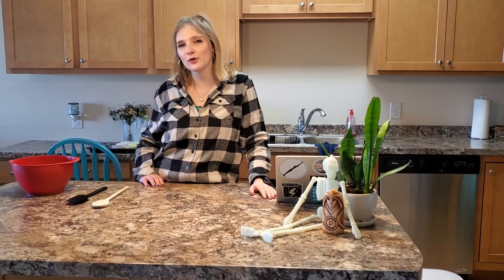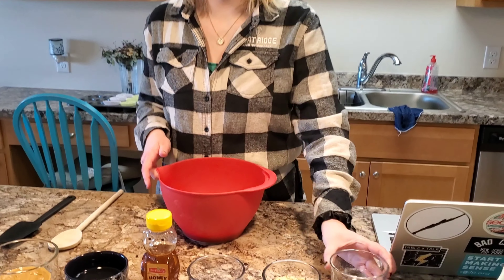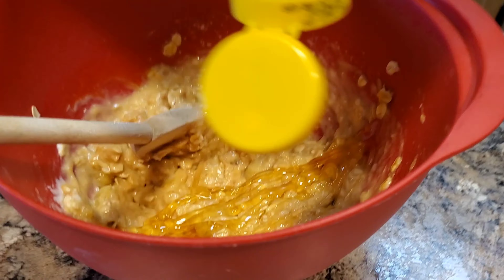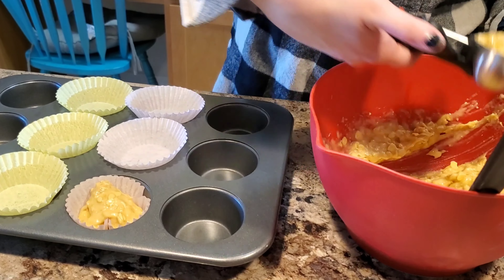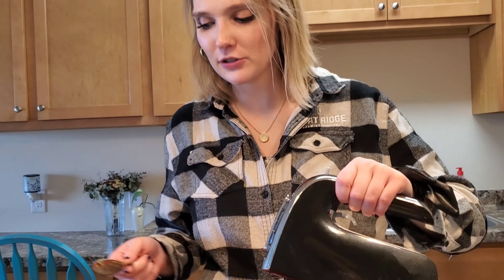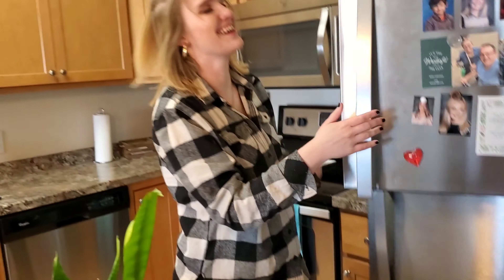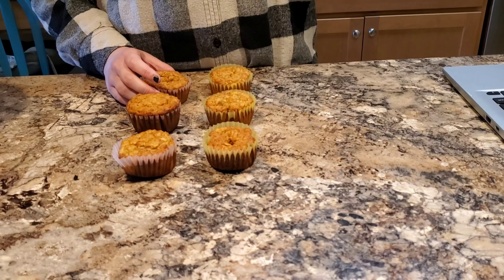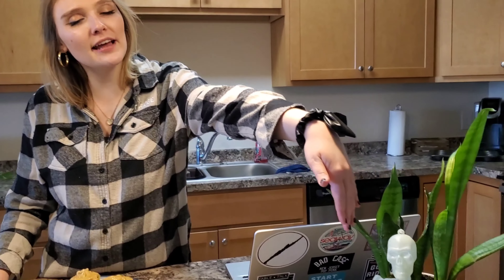| A Real Life Dog Eats My Cupcakes | Oakley's Pupcakes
To Oakley with love :)

Special thanks to Kylie for being the best sister and camerawoman

Recipe for Pupcake:
1/2 cup rolled oats
1/2 cup regular flour
2 tsp. baking powder
2 bananas (frozen then thawed and peeled away from a camera)
1/8 cup oil (this is the updated amount)
Honey (enough to make an unspellable noise)
1/4 cup peanut butter (creamy ya goons)
1 whole egg

Bake:
350 F for anywhere between 15 minutes (900 seconds)--25 minutes (1500 seconds)

Frosting:
2 chilled bananas (frozen then thawed)
1/2 cup peanut butter